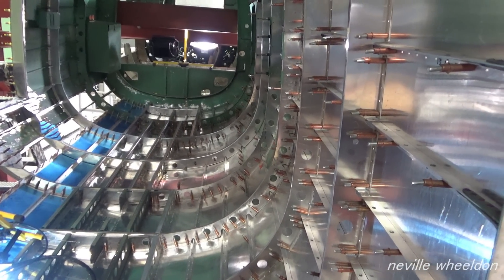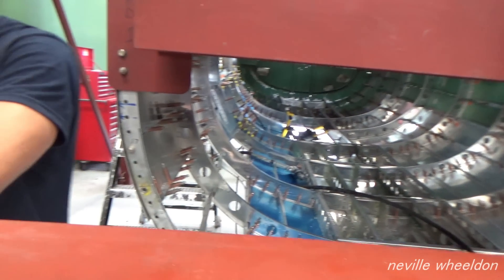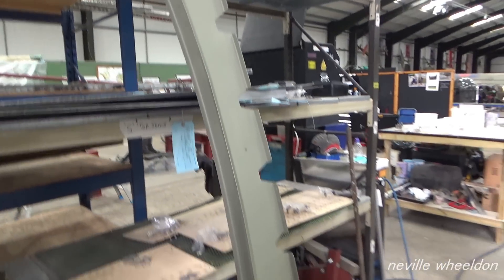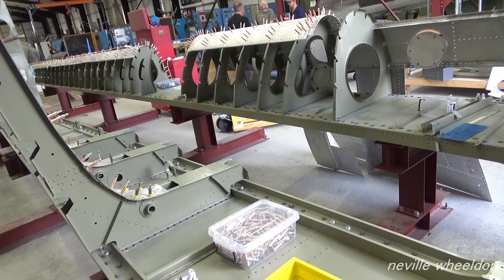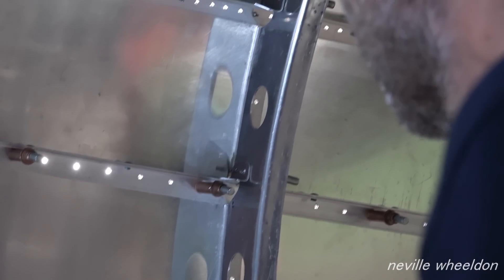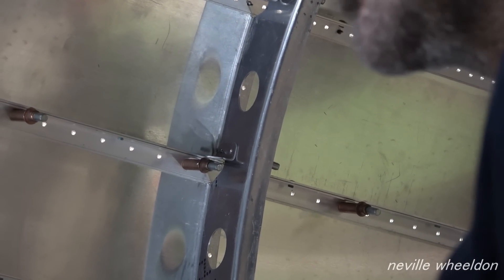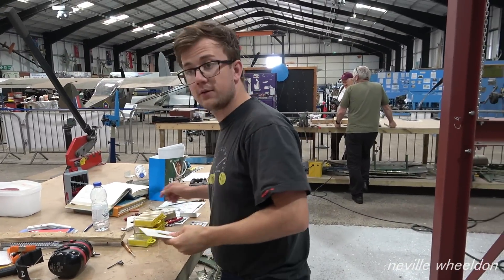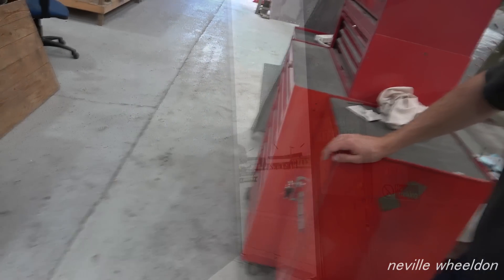Video162 Restoration of Lancaster NX611 Year 5. No 2 Wing tank, fourth Rib fitted.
Lincolnshire Aviation Heritage Centre engineer Keith fits the fourth Rib in No 2 fuel-tank bay of the French wing. NX664.